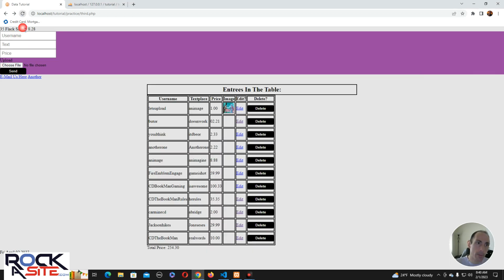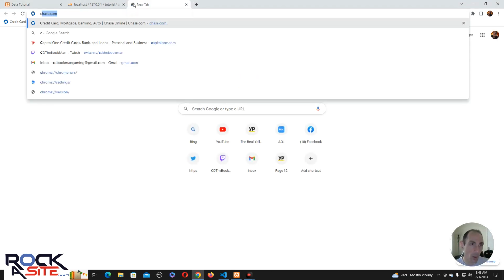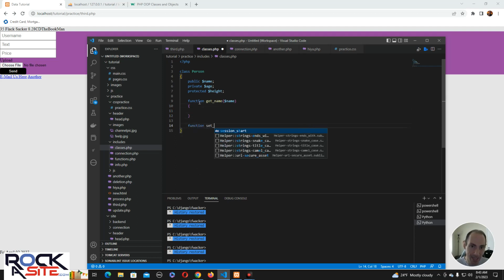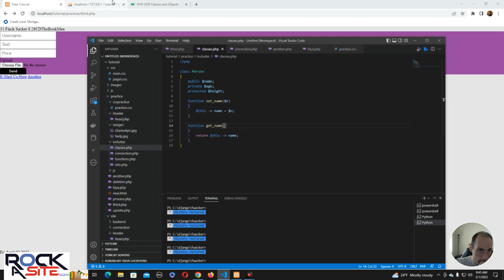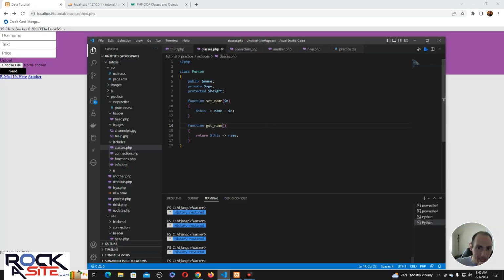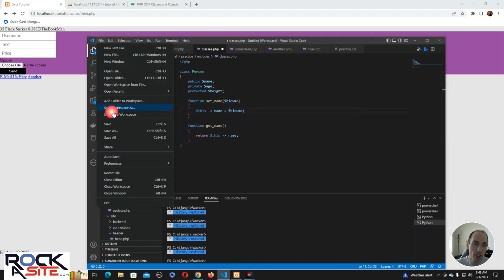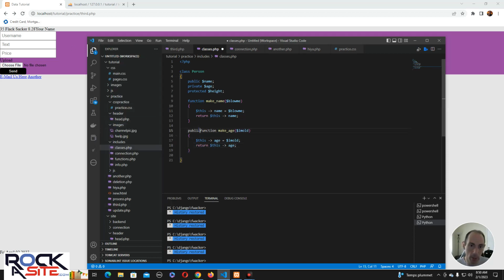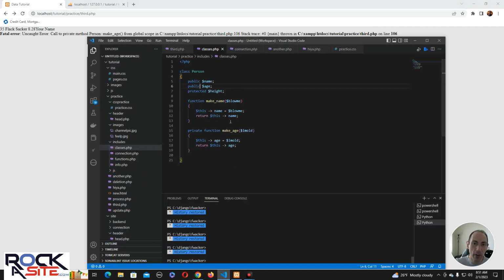Web Development Tutorial/PHP - Part 22 - Introduction To Object Oriented Programming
It's hard to explain when you're following someone else's schematic.  As I showed you, you don't need to make two separate functions for mere identifiers.  When it comes to identifying anything, one can work.  There may be someone who thinks getters and setters are necessary on their own, but really, it makes no difference.  Nothing will collapse because you made them one function.